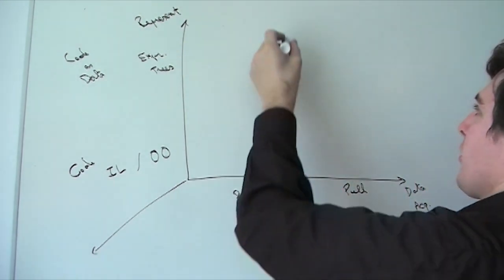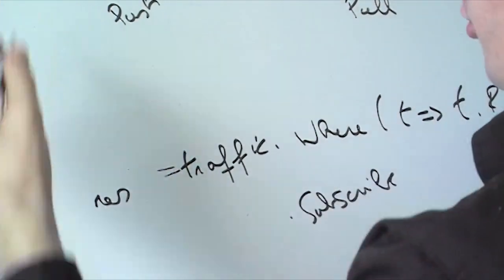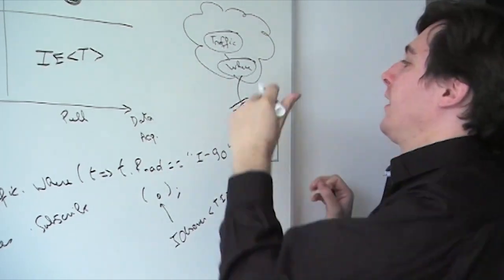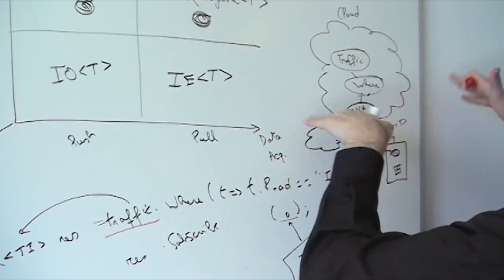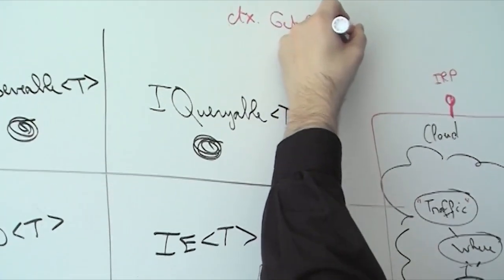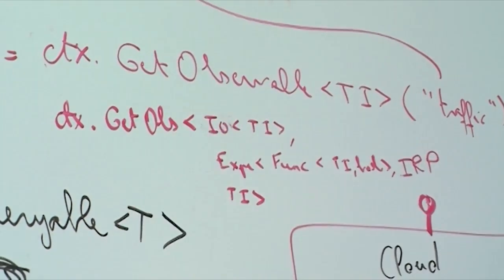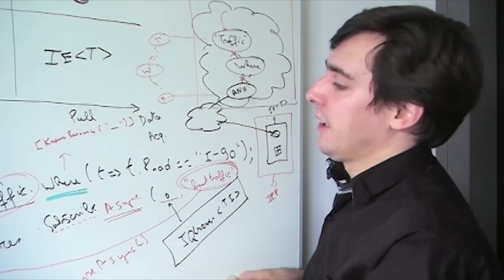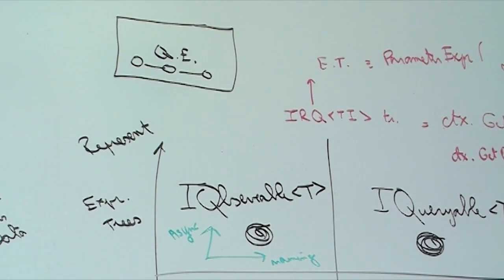Bart De Smet - Rx and Cortana (2014)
Channel 9 (Going Deep)

It's always great to spend some time geeking out with Bart De Smet. As usual, he has a lot of technical details to share and only so much whiteboard real estate. Bart is still deeply engaged with Rx (evolving it, putting it to new uses, making it even more general and capable). How so, you ask?

Well, ask Cortana. She will tell you that, in fact, Rx is one those wonderful things that make her so asynchronously capable and reliable at managing your calendar and the growing list of other personal things that you have her do for you. (I haven't actually asked Cortana this, so this is an exercise for the reader...)

Bart, how exactly is Rx used in Cortana?

Remember our old friend IQbservable?

Look, a whiteboard! (But, of course, we have catching up to do beforehand. Be patient.)

Tune in. Enjoy.